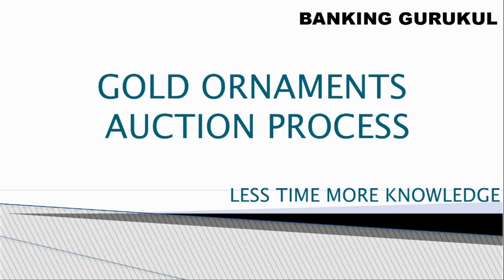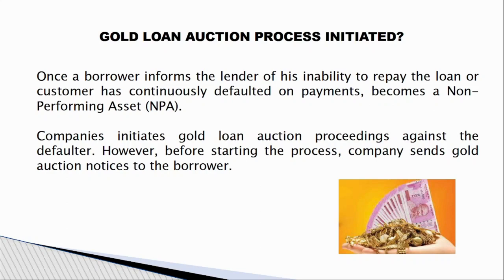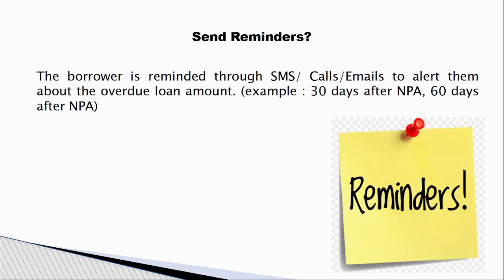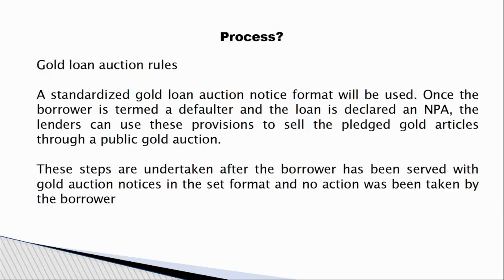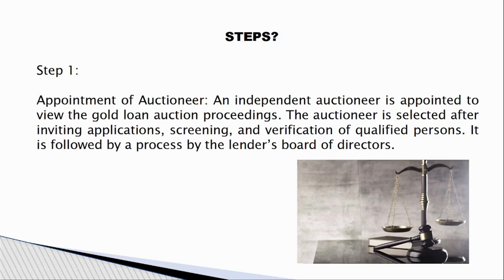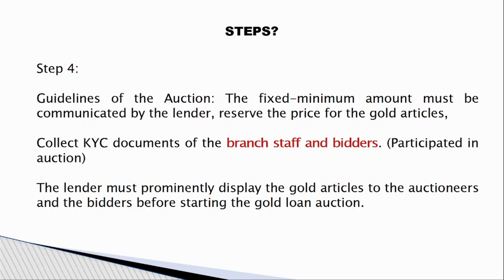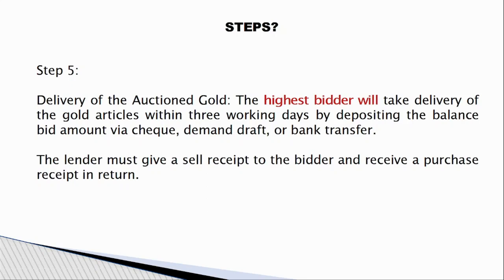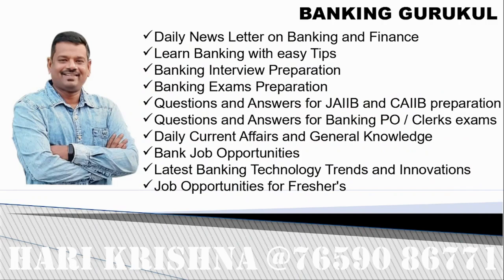Gold Ornaments Auction Process in Banks ? auction explained in English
Learn Banking Tips from Hari Krishna Chandaluri Banking expert with 28 years of experience

Learn Banking - Welcome to Banking Gurukul Channel, This is Hari Krishna Chandaluri having 26 years of Domestic and International Banking  experience.  My aim to make Banking and Finance ease subject for all the Students.